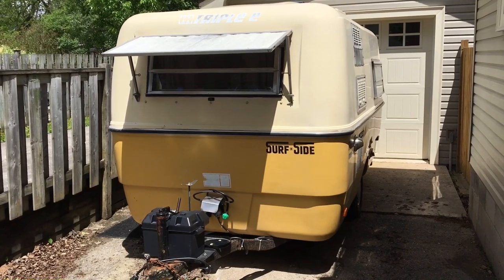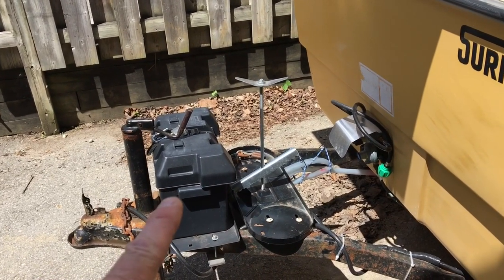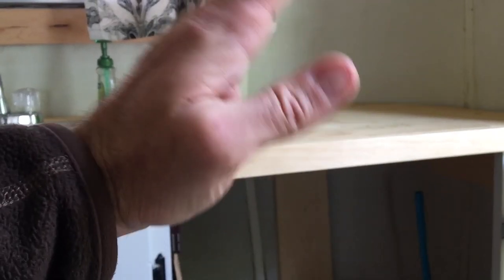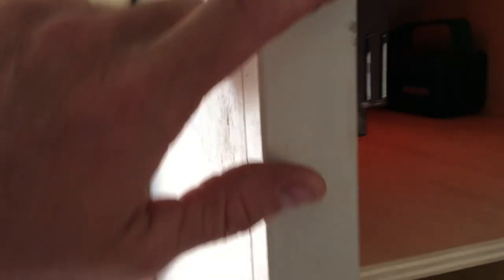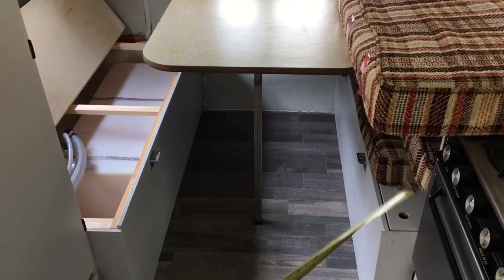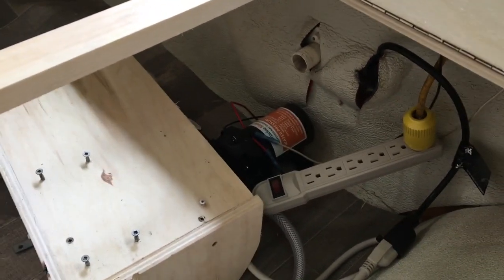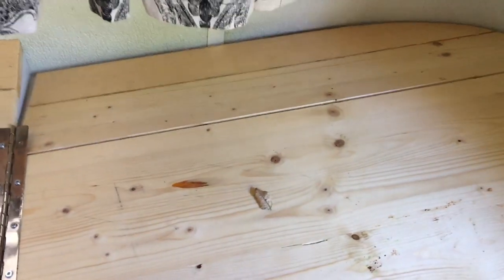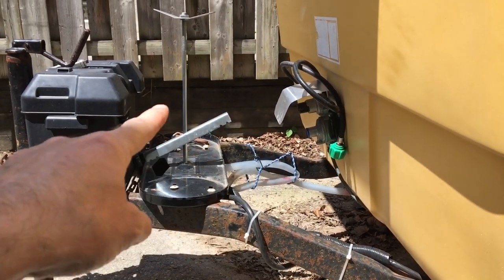Small Fiberglass Trailer Rebuild - Suprise inside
Welcome to WaysOutBack!
Come along for a tour of my 1976 Surfside trailer.
We bought this trailer in early 2019 and started by gutting it down to a shell and then rebuilt it.
When we are done we are going to have a large bed, large stove, shower, hotwater tank, grey water tank. Still being able to pull it with my small tow vehical.
Please post any questions below i will see if I can answer them.
Thanks
Zac